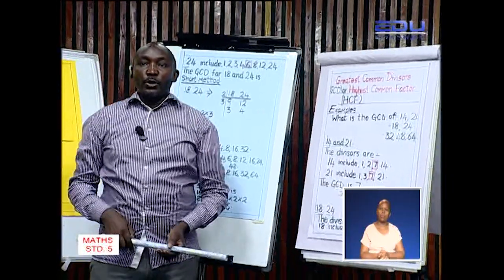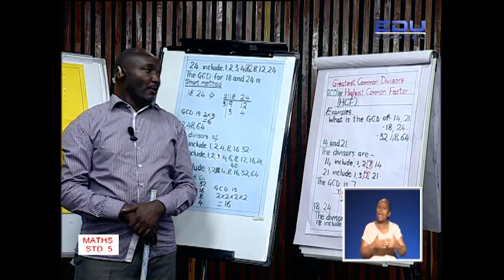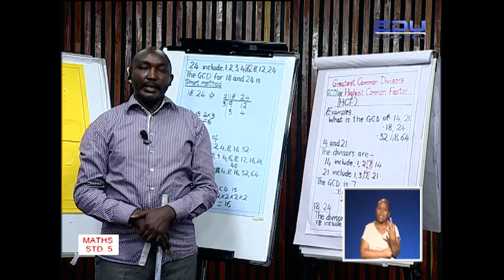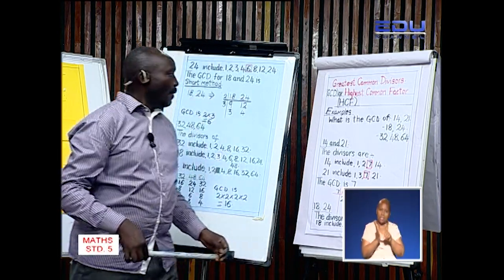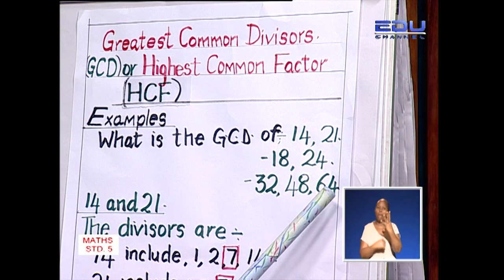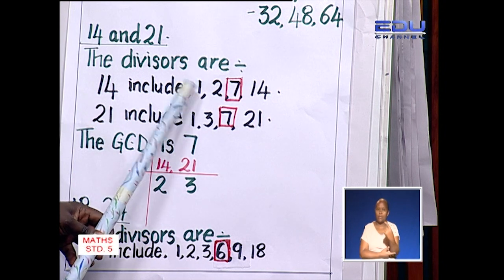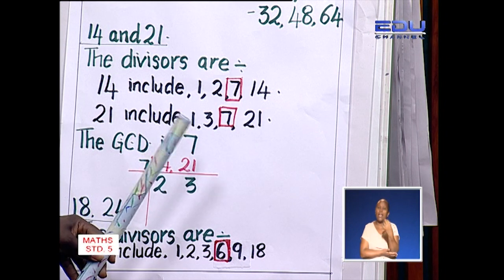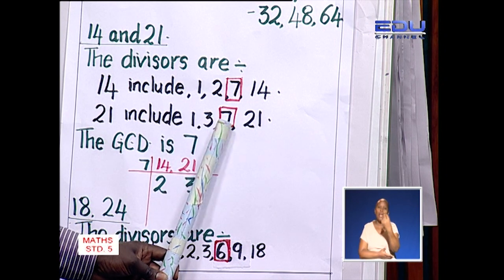Maths class 5